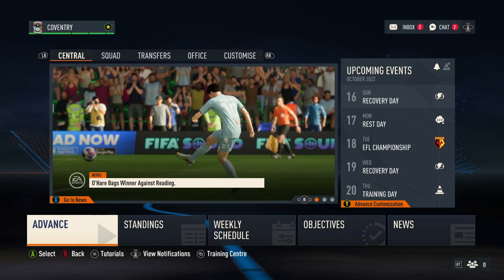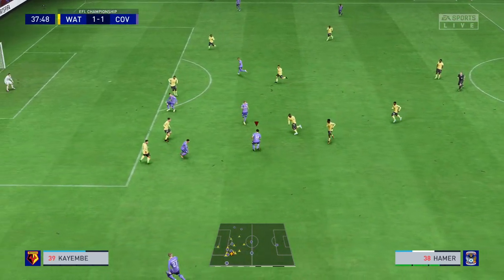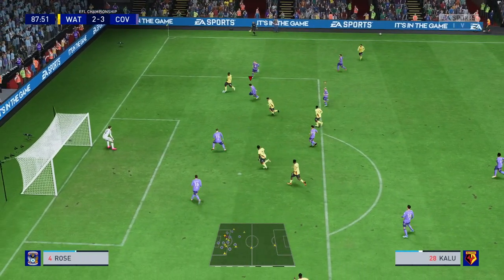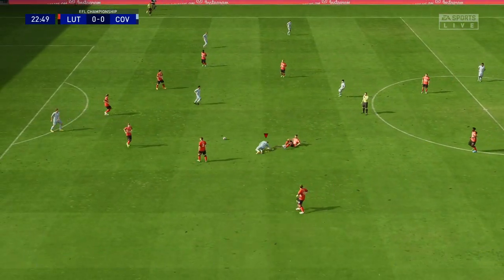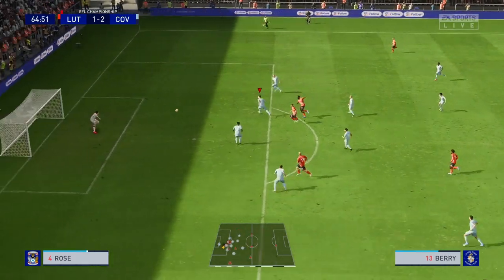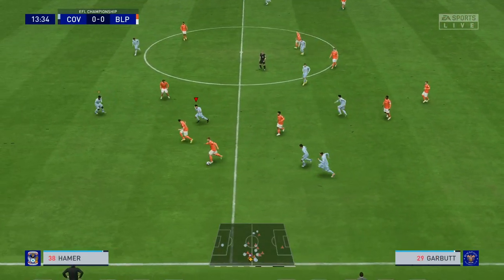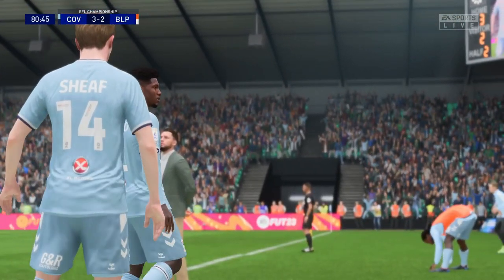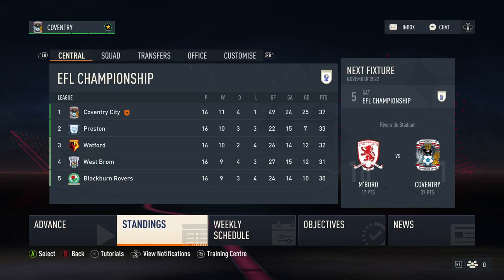FIFA 23 Career Mode - Coventry City - Episode 7: Halfway Line Drama & Winger Returns!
We are back on Petes Dugout after a very short break to celebrate a few birthdays! February is a busy month at Petes Dugout but I missed uploading and I'm so happy to get this episode uploaded. Episode 7 brings us 3 epic games with so much going on. Hopefully you enjoy watching it just as much as I've enjoyed creating the content. Thank you so much for the ongoing support.